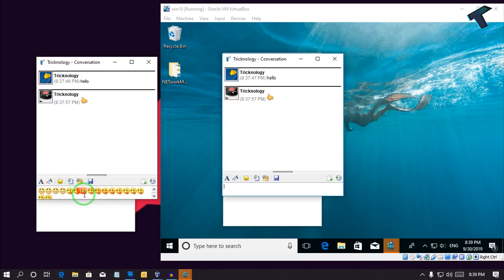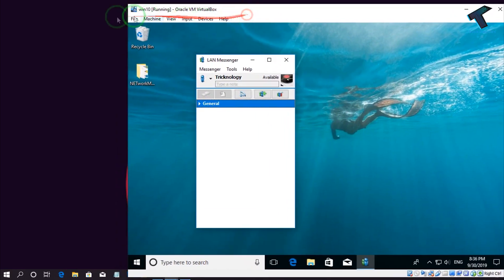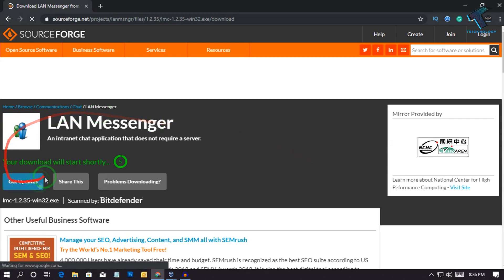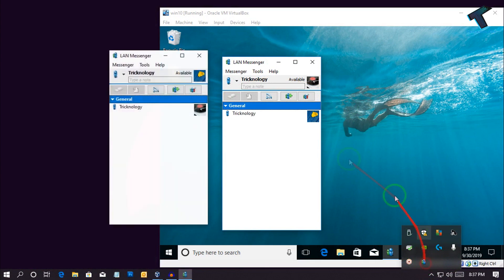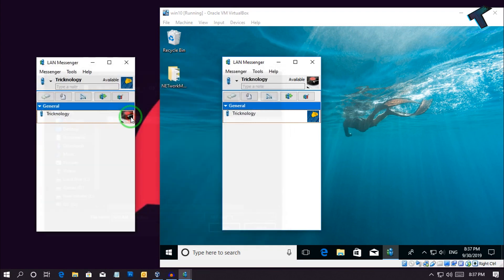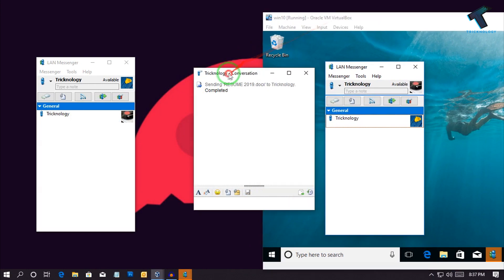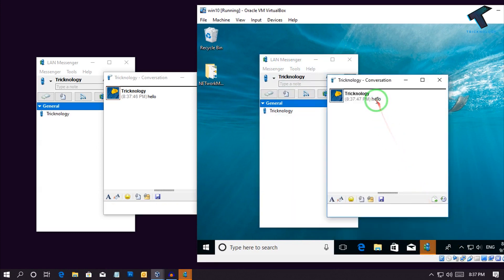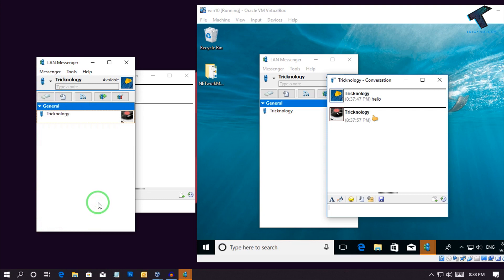How To Chat Between Multiple Computers on The Same Network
In this video, I will show you guys how to chat between multiple computers in your local area network.